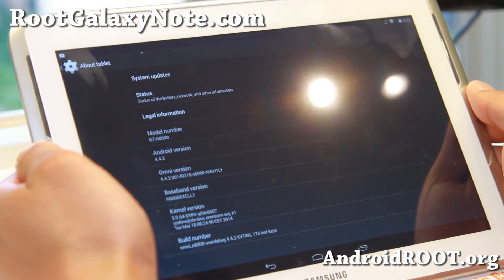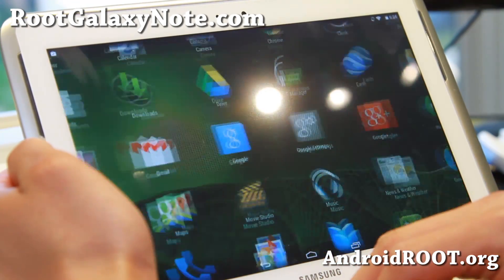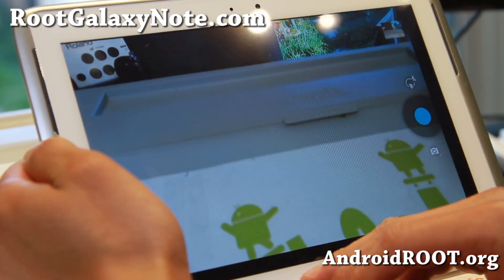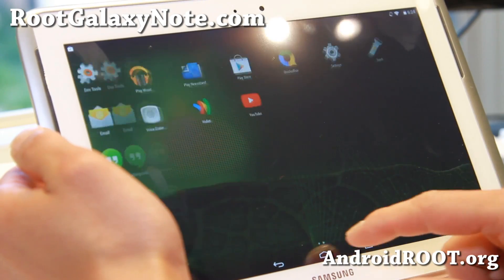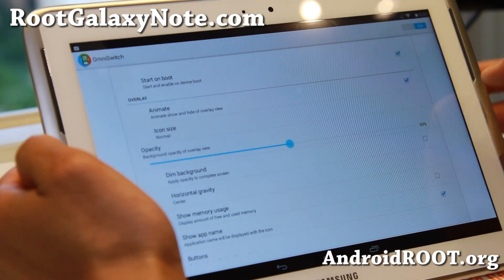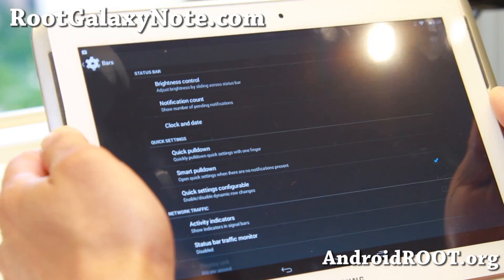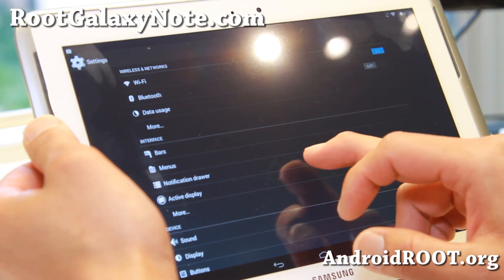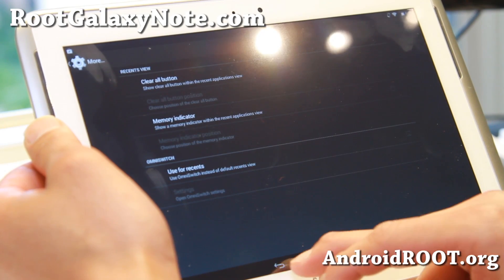Omni ROM with Android 4.4.2 KitKat for Galaxy Note 10.1!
Here's a quick overview of Omni ROM with Android 4.4.2 KitKat for Galaxy Note 10.1 Android tablet users.

Download and Details: